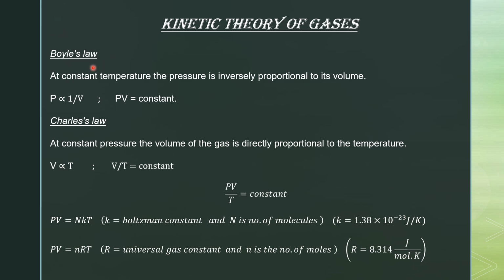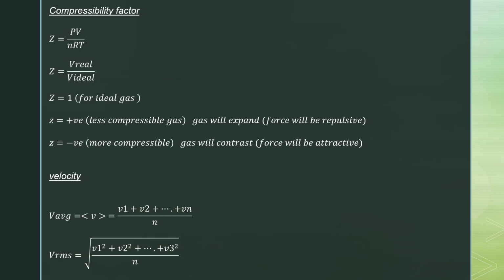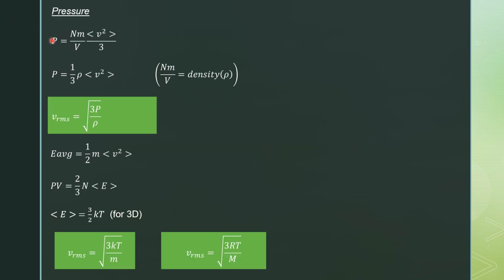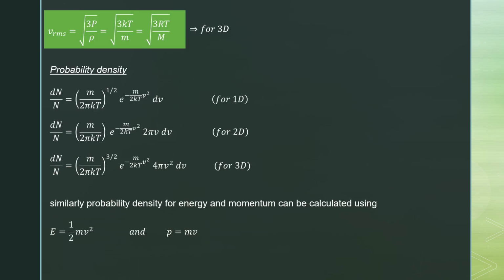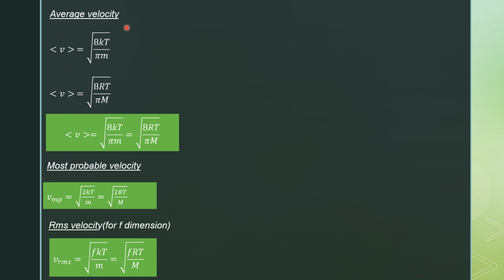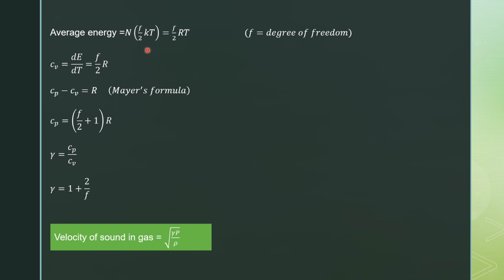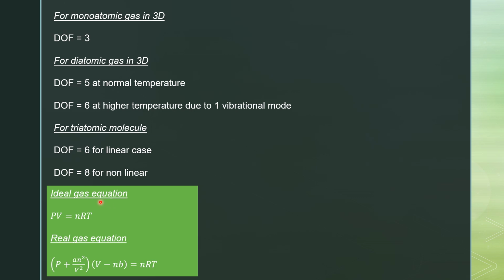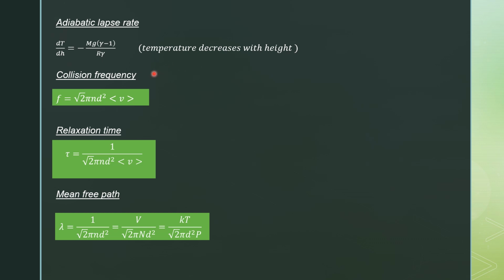formulae of kinetic theory of gases (ktg) for every m.sc physics entrances